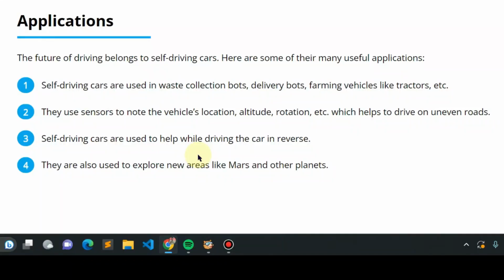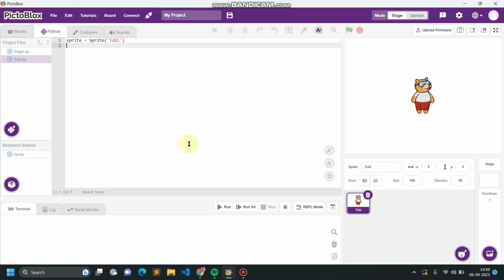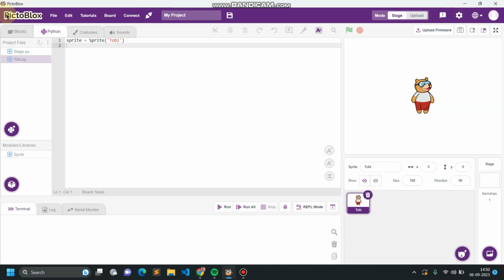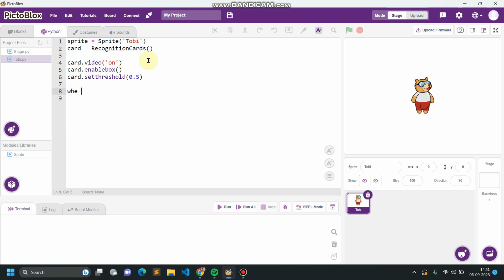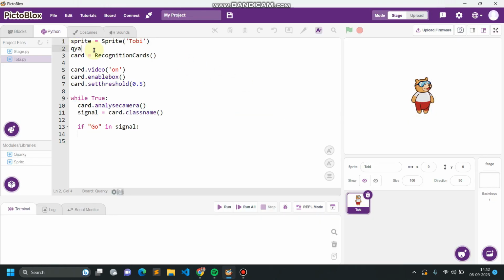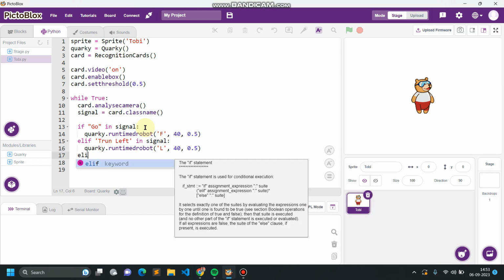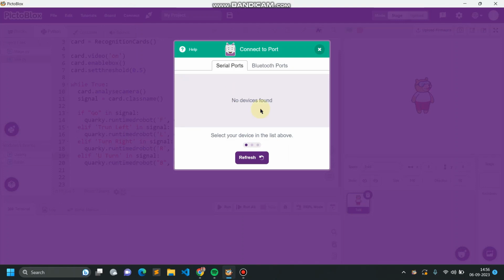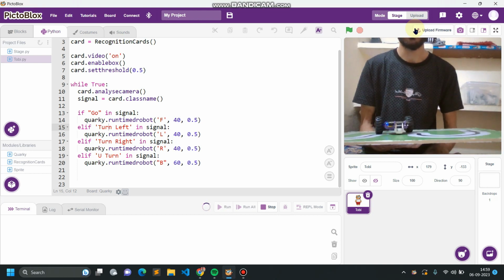how does a self driving car works